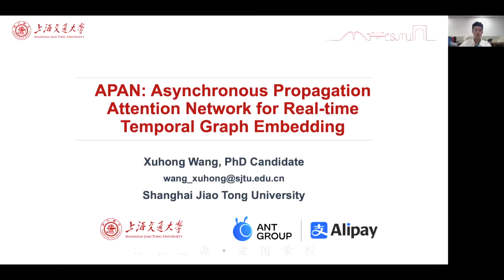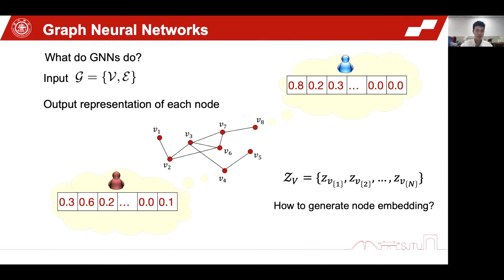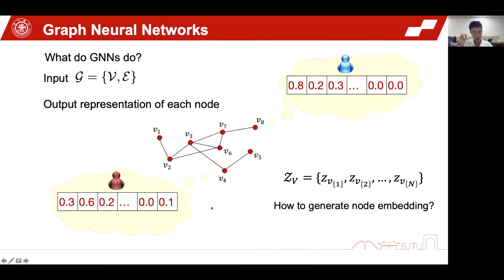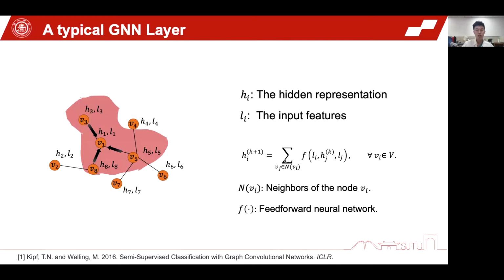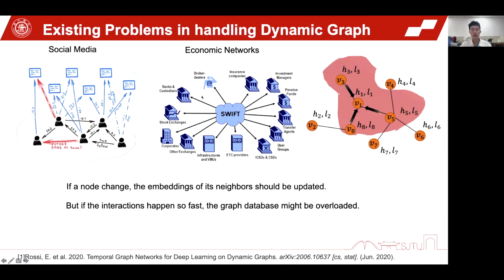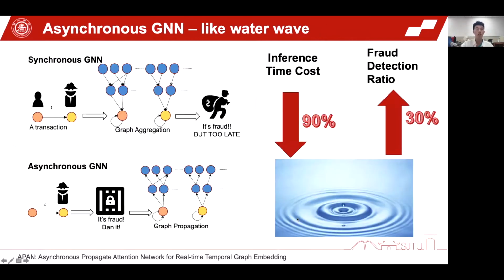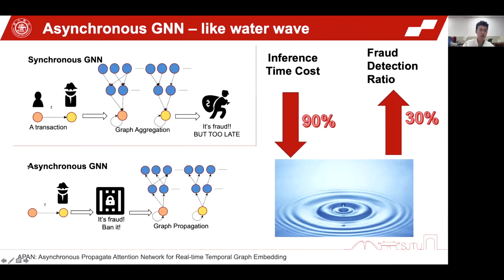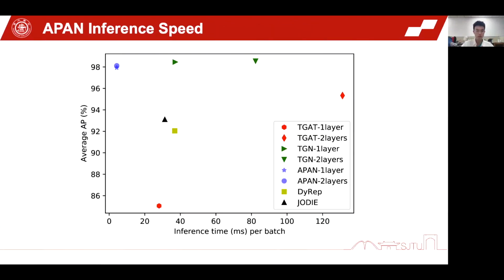[5Mins SIGMOD21] APAN: Asynchronous Propagation Attention Network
The 5min version  talk videos of SIGMOD21 paper "APAN: Asynchronous Propagation Attention Network for Real-time Temporal Graph Embedding"